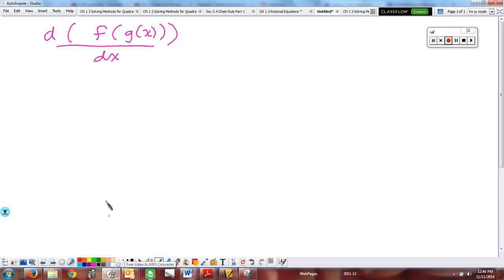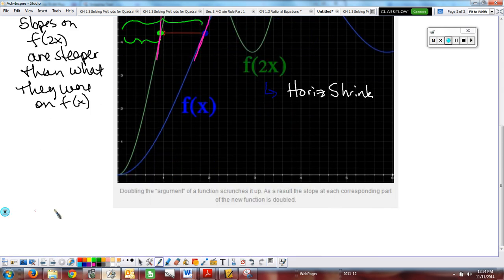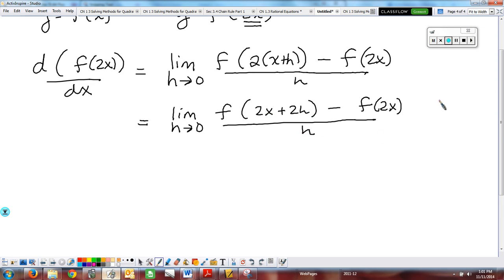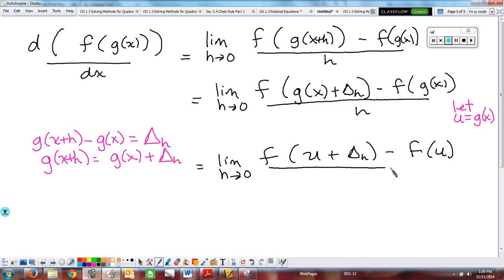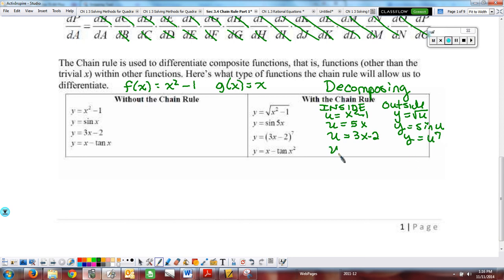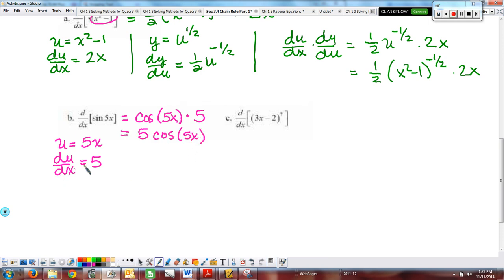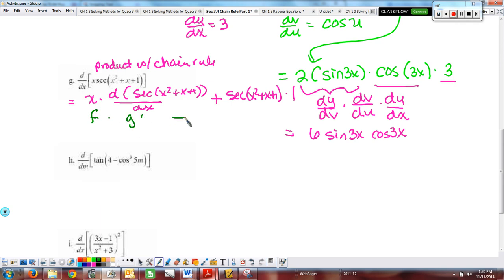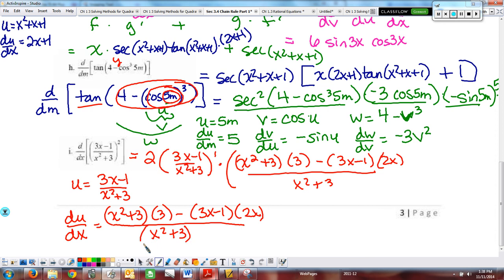Sec 3 4 Chain Rule part 1 An intuitive proof